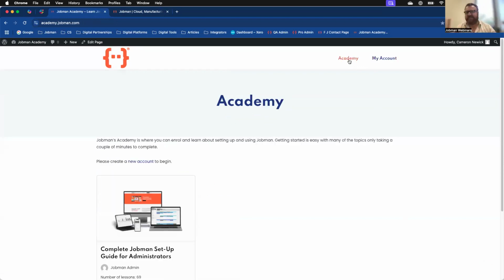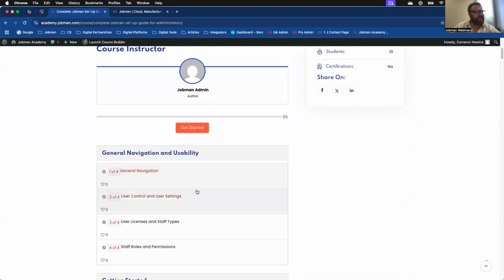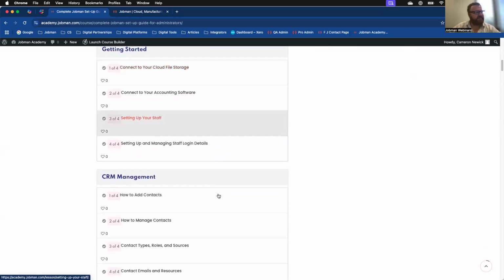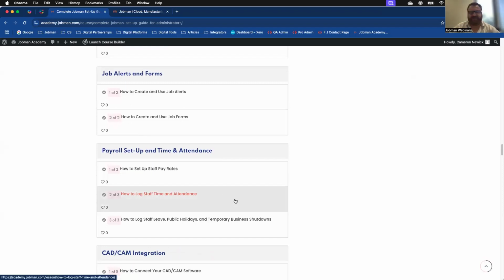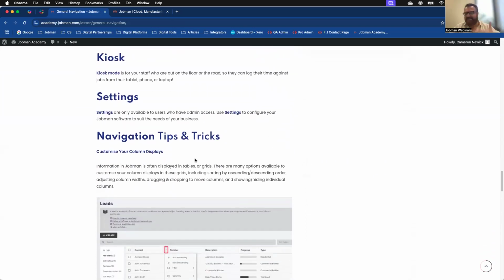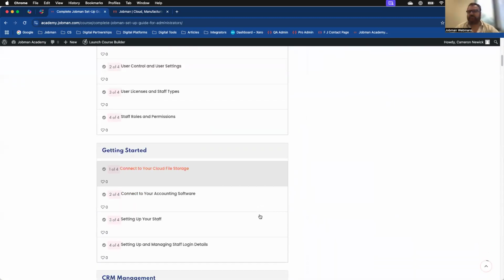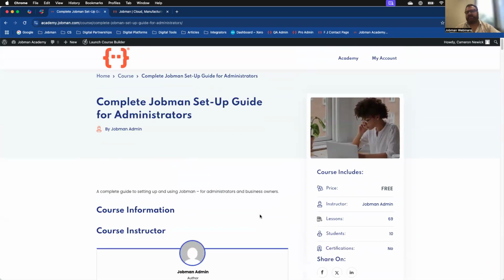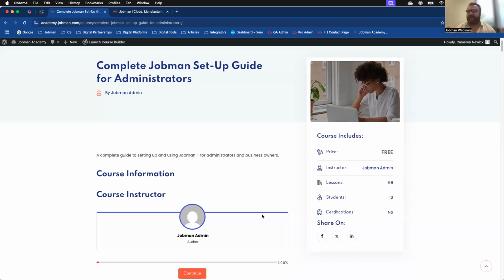Jobman Academy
We are so excited to launch our new Jobman Academy learning management system (LMS), offering new and existing customers a completely FREE set-up guide for all areas of your Jobman software!

Go to academy.jobman.com to find out more!